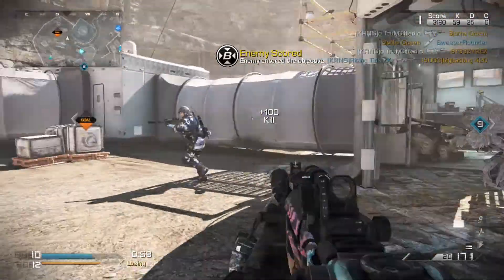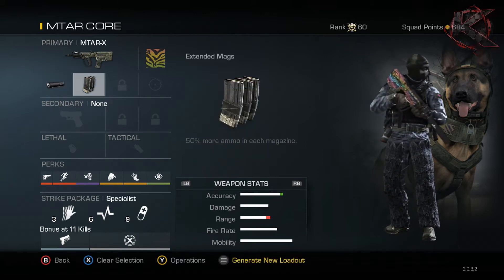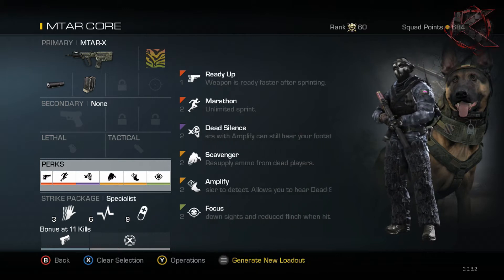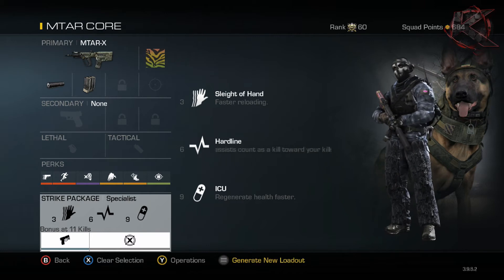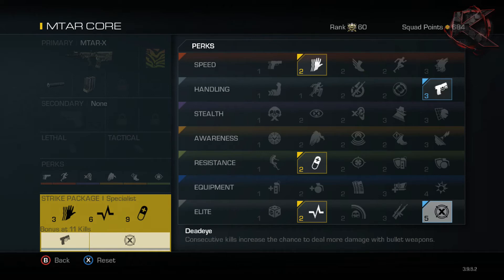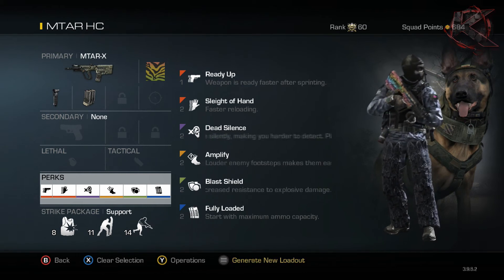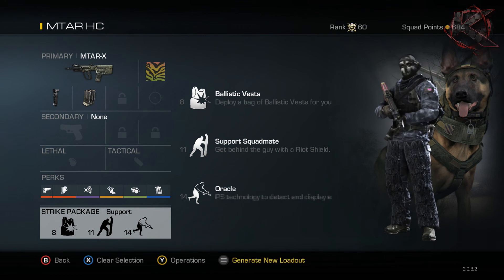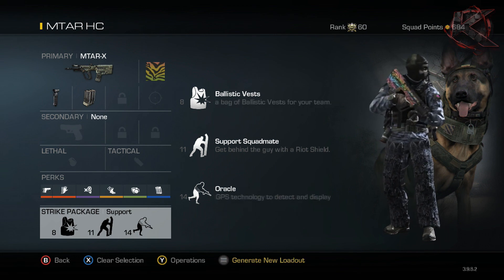COD: Ghosts - "MTAR-X" BEST CLASS SETUP - (COD Ghosts Multiplayer Class Setups)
-TheBromanns Music Music by Tobu